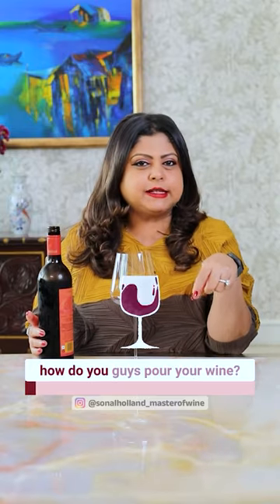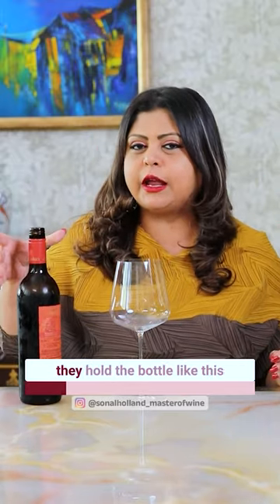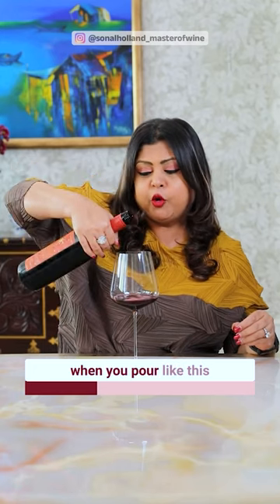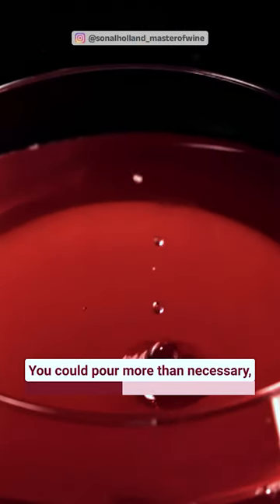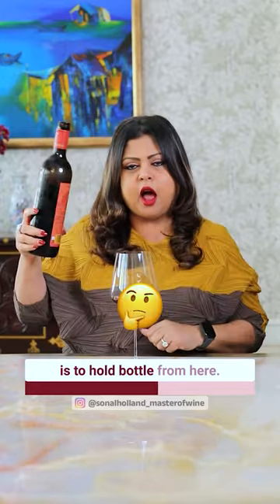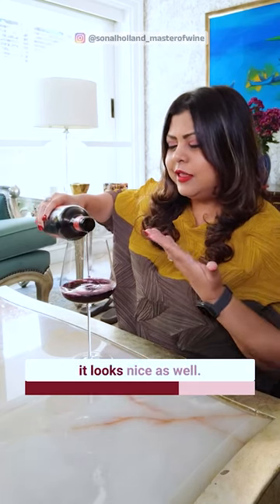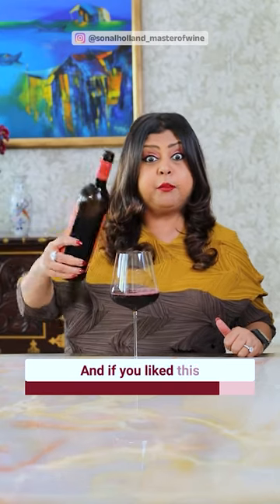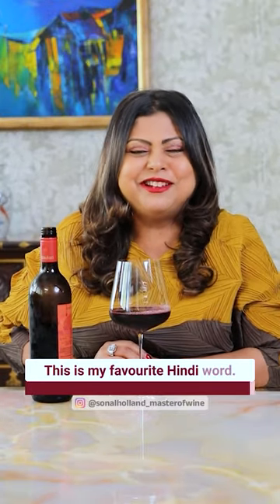How to hold a bottle of wine 🍾 | Sonal C Holland MW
The right way to hold a bottle of wine.

Could it be possible that you've been pouring your wine incorrectly? It's not uncommon for us to spill some wine while pouring. This could be a result of the way you're holding your bottle. 🍾

Have you noticed how a sommelier in a restaurant handles a bottle when pouring? They never hold it by the neck! This is because it reduces control, leading to potential spillage.

On the other hand, if you secure the bottle slightly lower down, you'll gain better control over the pour. You'll be able to dispense the exact amount you want, greatly minimizing the risk of spillage.

Your next perfect pour is just a tip away. Cheers! 🎉

So, I'm curious, did you find this tip helpful? share your experiences in the comments below.👇